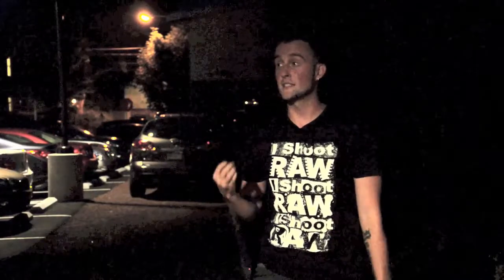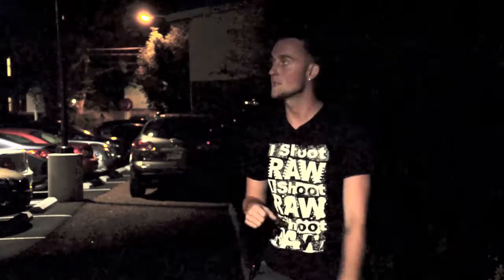How to Photograph Fireworks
I went back to New Hope for a second time to take more photos of fireworks. Last time, I loved the pictures I captured, but turned out to be the lil out of focus. So I went again and captures AMAZING PICTURES!